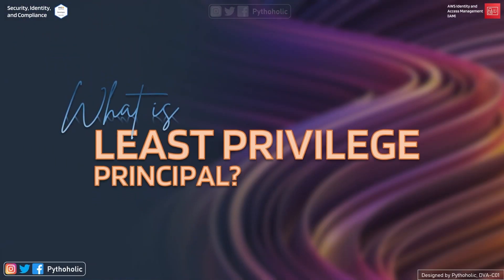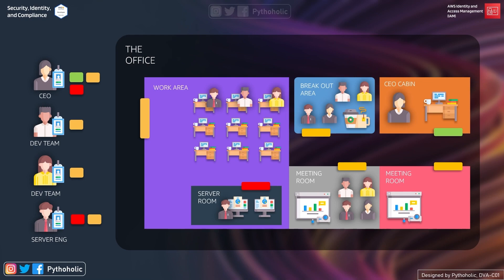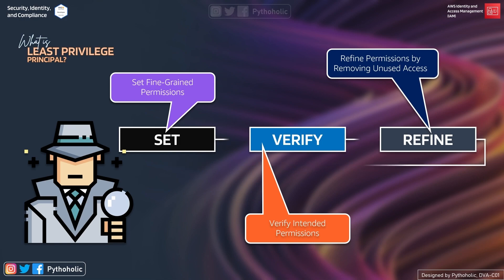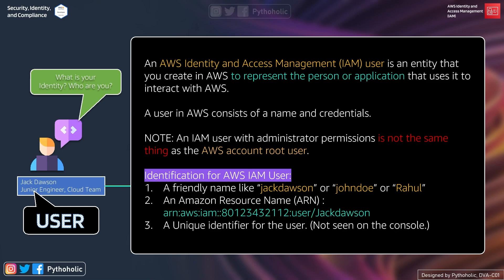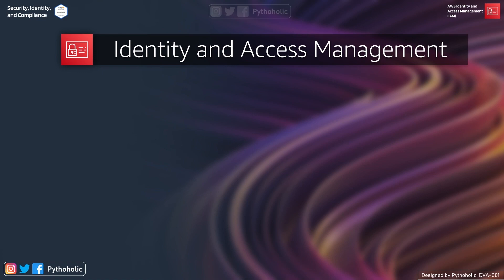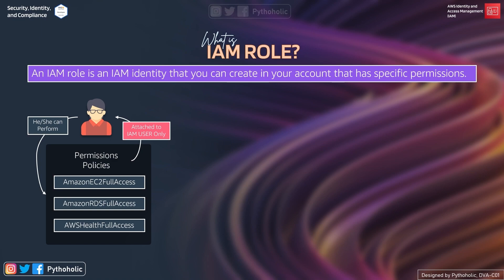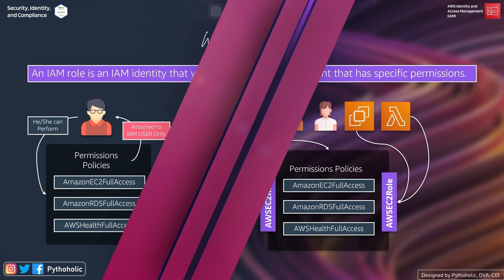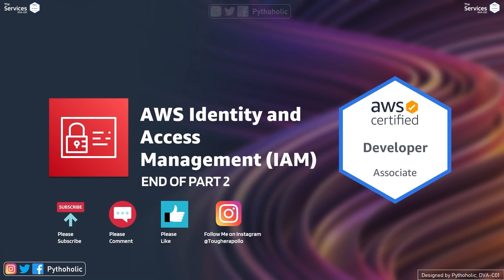06 AWS IAM Roles | Least Access Privilege Principal | DVA-C01 @Pythoholic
06 AWS IAM Roles | Least Access Privilege Principal | DVA-C01 @Pythoholic

Permissions let you specify and control access to AWS services and resources. To grant permissions to IAM roles, you can attach a policy that specifies the type of access, the actions that can be performed, and the resources on which the actions can be performed.

Using IAM policies, you grant access to specific AWS service APIs and resources. You also can define specific conditions in which access is granted, such as granting access to identities from a specific AWS organization or access through a specific AWS service.

This is the Part 2 of the IAM Session